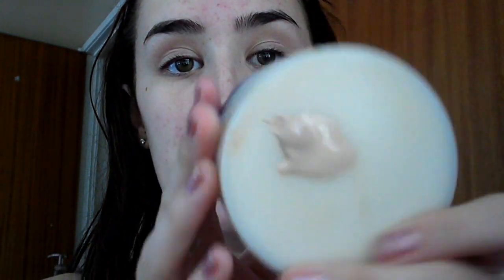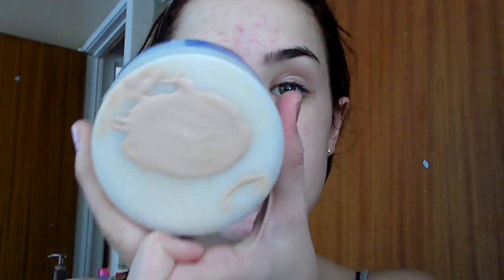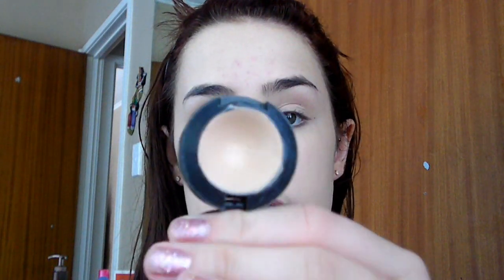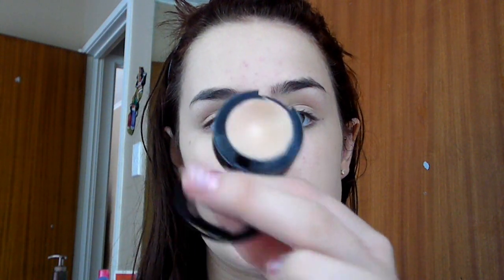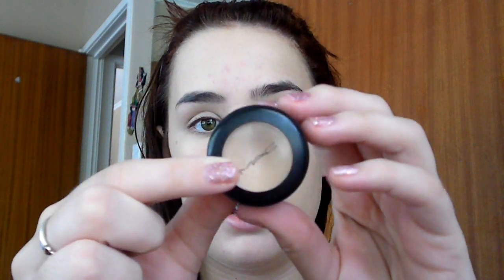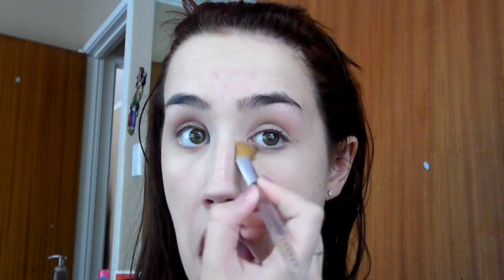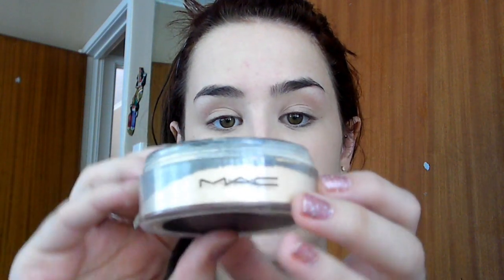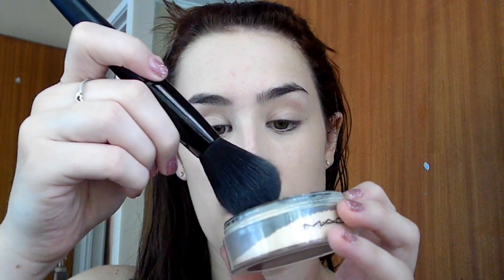Everyday Foundation Routine!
Even though this is my everyday routine, I don't mean that I wear makeup everyday. I wear it 2-4 times a week, 4 at the max!
Hope you guys found this helpful :)

Products Used:
MAC Prep n Prime Skin
Revlon Colourstay (combo/Oily skin formula) in 110 Ivory
Covergirl Natureluxe in 305 Alabaster
MAC Studio Finish Concealer in NW20
MAC Select Sheer Loose Powder in NC15

Brushes used:
Sigma Flat Top Kabuki F80
Sheercover Eyeshadow brush
Dior Lip Brush? (Small detail brush)

About the March Favourites, it was an issue with my editing software which caused the video to stop near the start and resume at about 8 minutes in. I was going to re-edit it but I had already deleted my original footage, so I guess there's no March Favourites for you all this month, sorry! :(